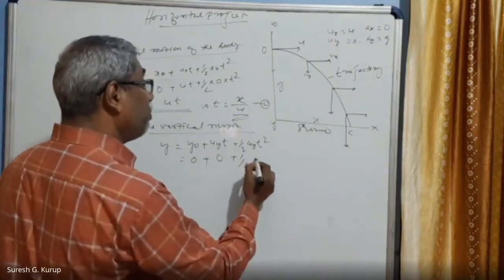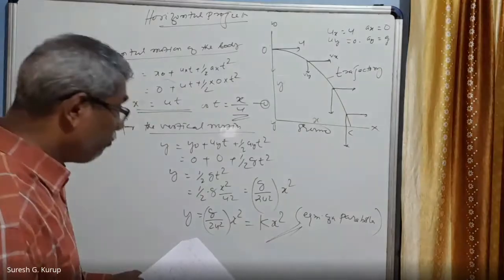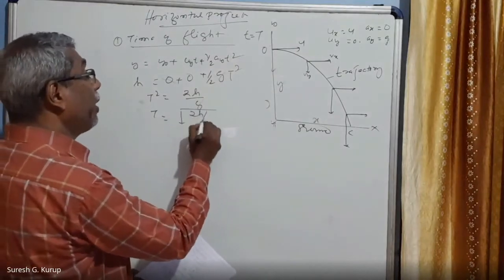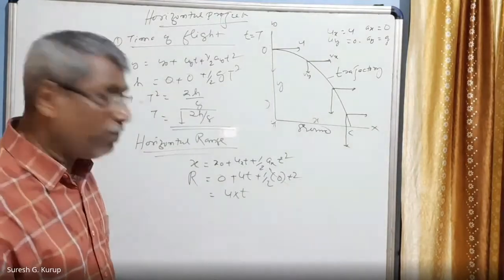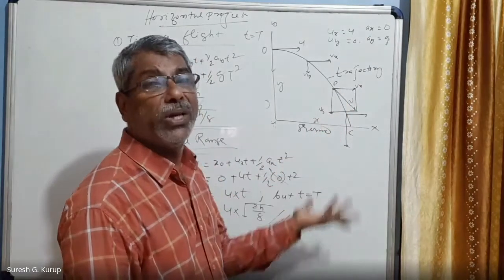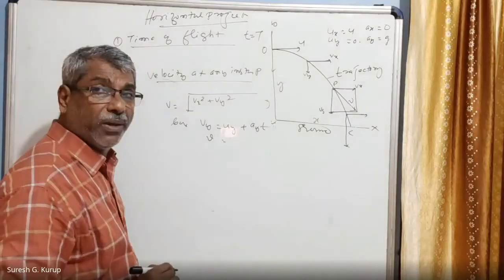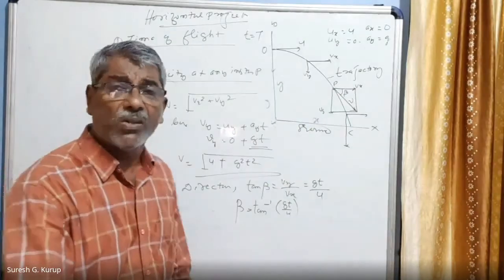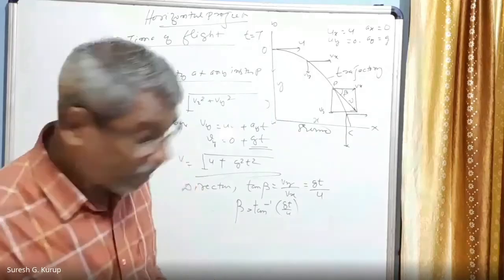Lecture 26 part 2